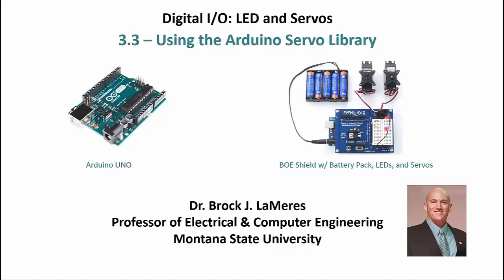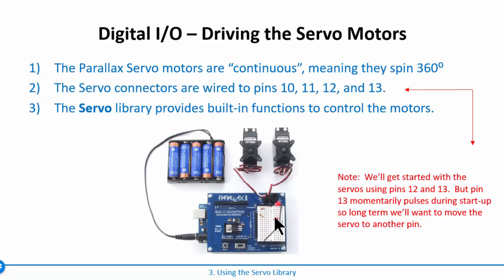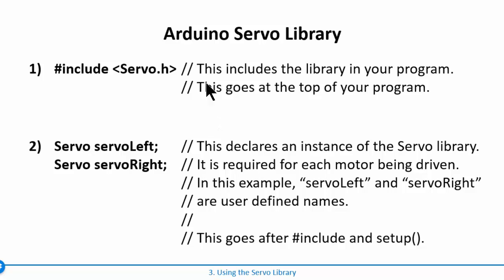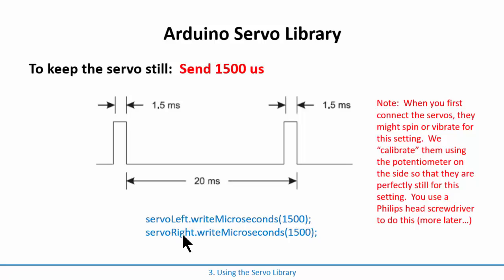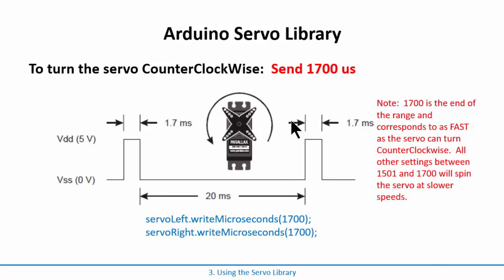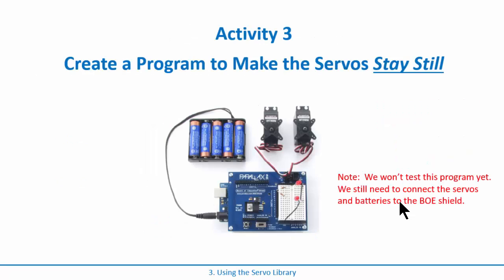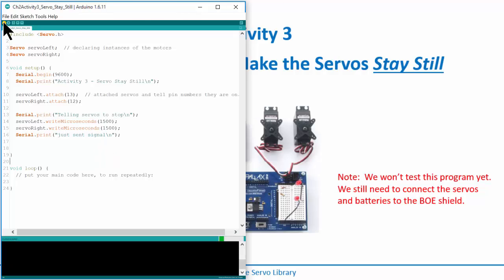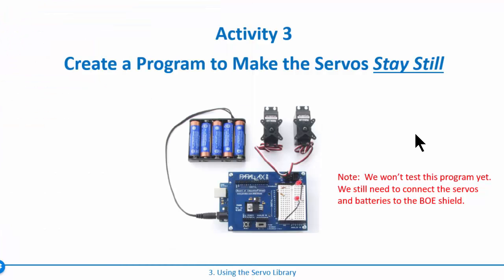Arduino-Based Robotics: 3.3 -- Using the Arduino Servo Library